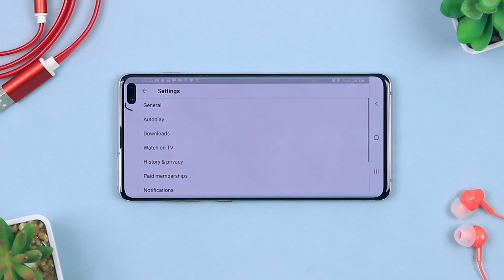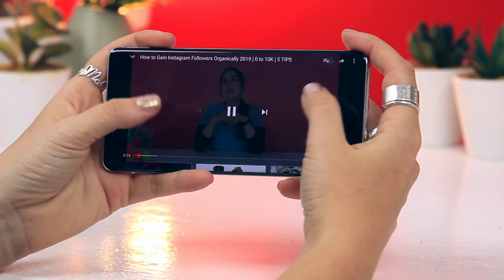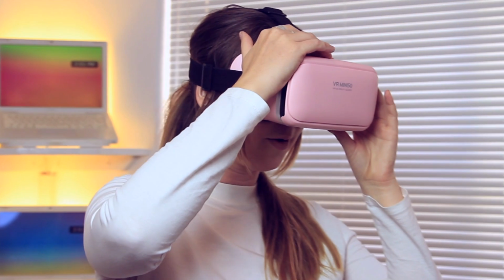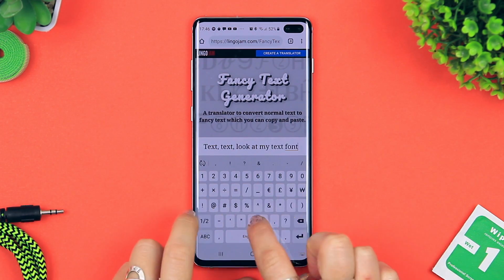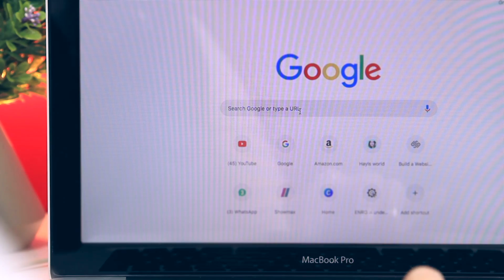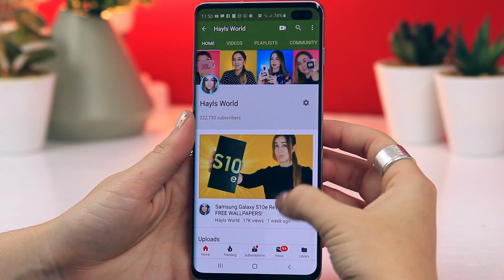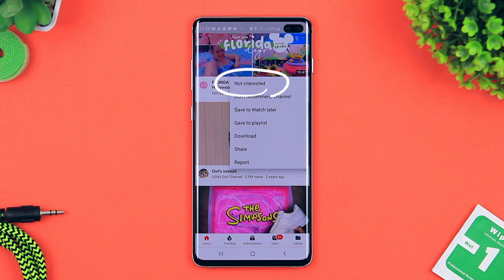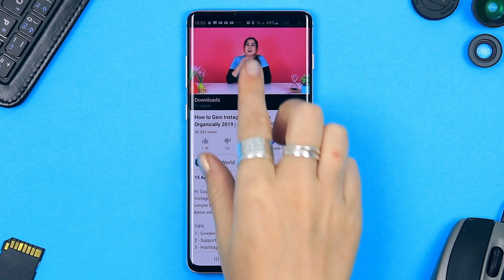YouTube Tips, Tricks & Hacks - You LITERALLY need to try!